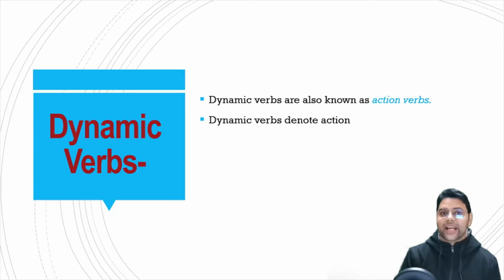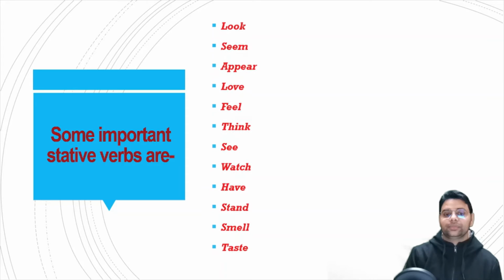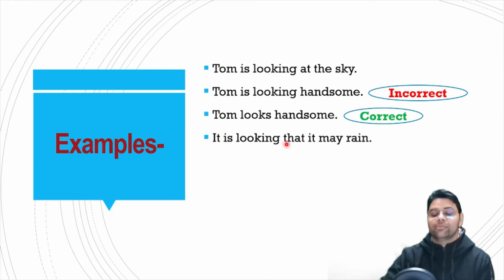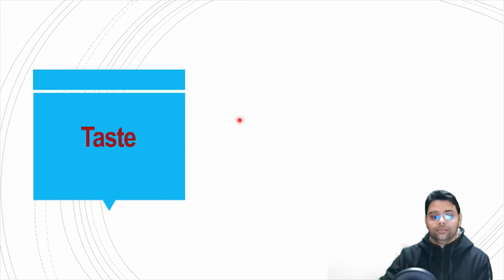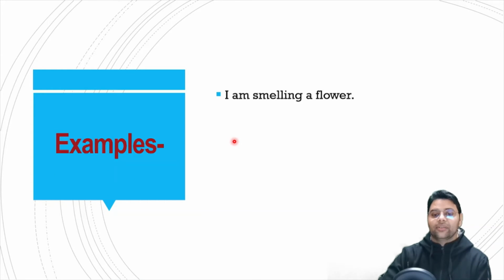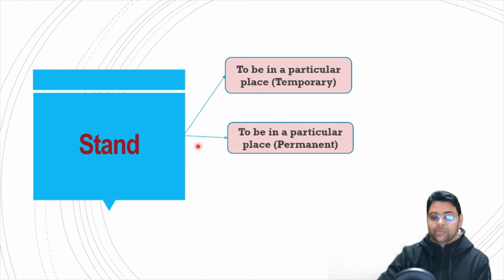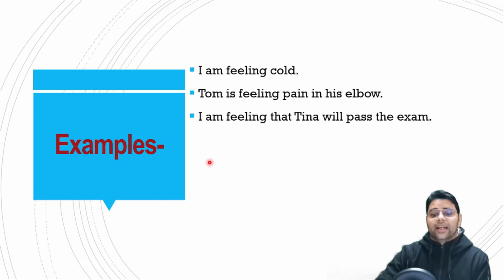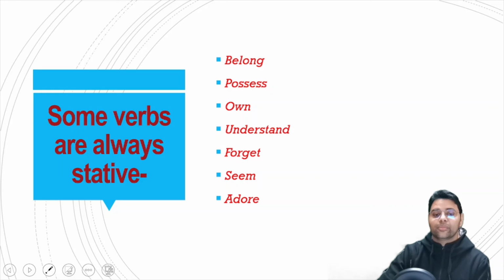Dynamic and Stative Verbs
This video is about the use of tense with dynamic and stative verbs.
It also quotes the difference between them.